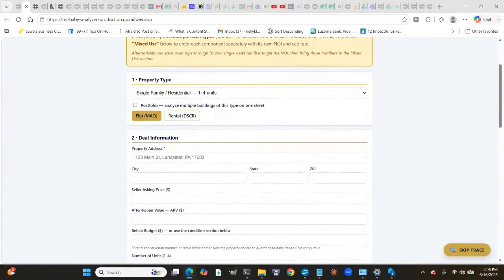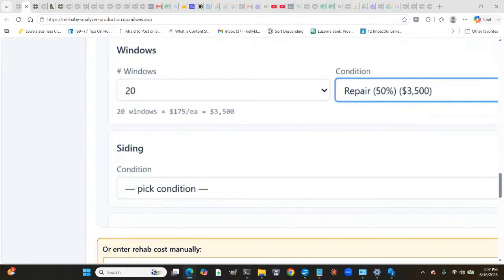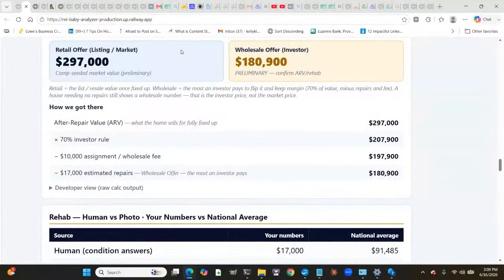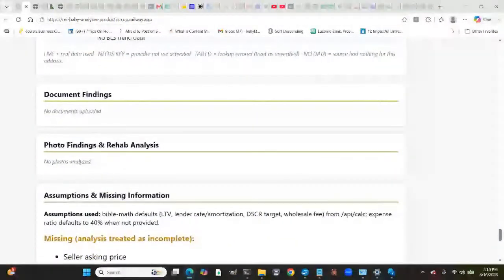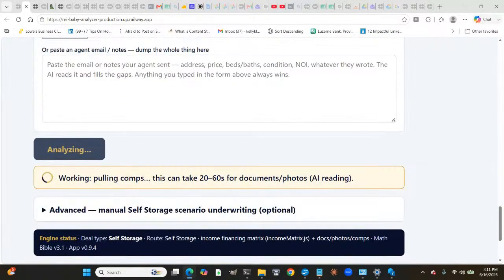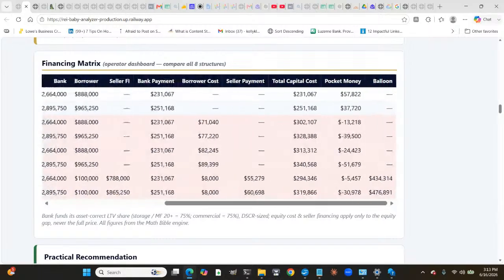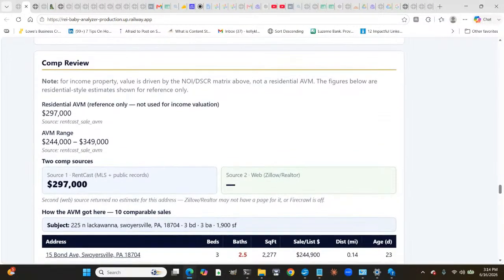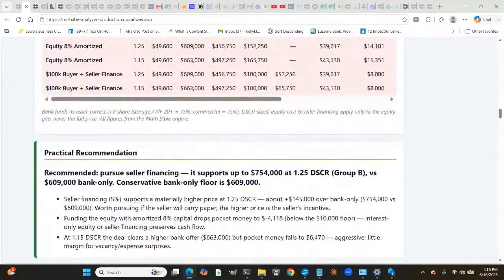Guerilla Technology. REI Application NEW automated baby analyzer